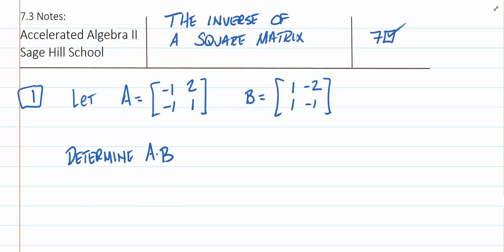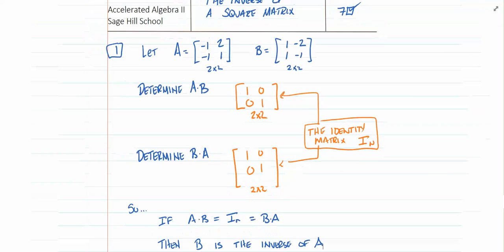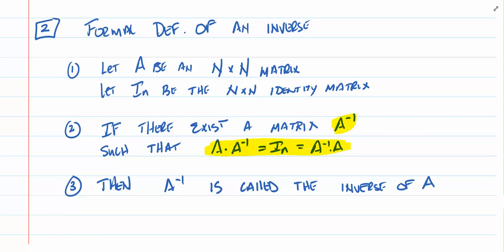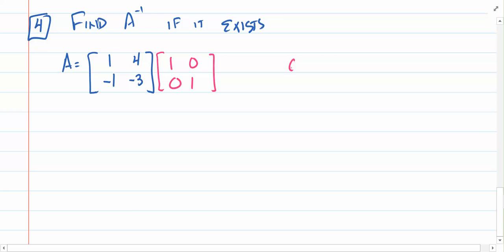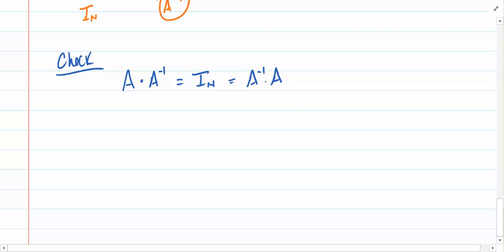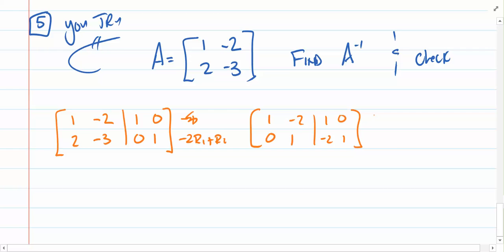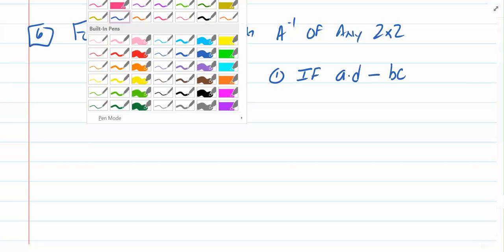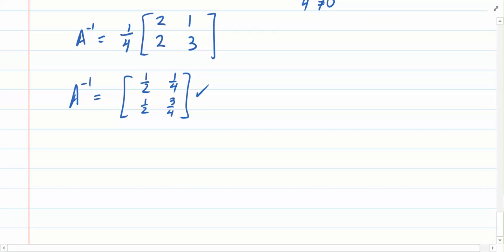7 3 Inverse of Square Matrices